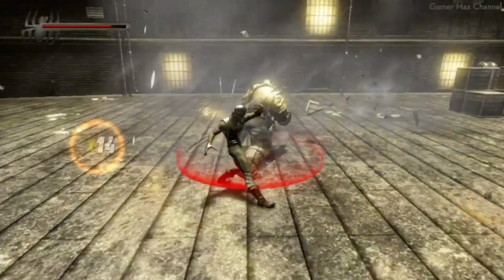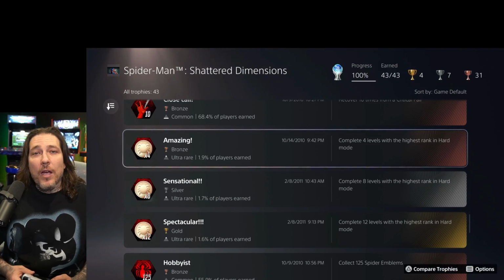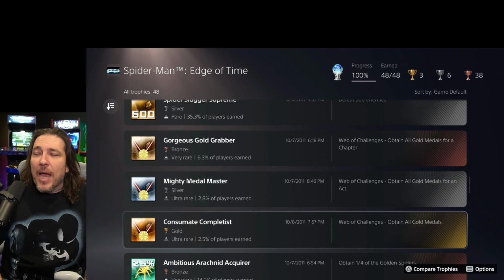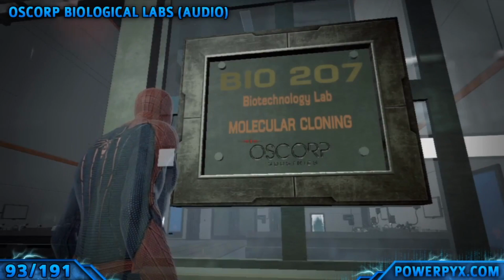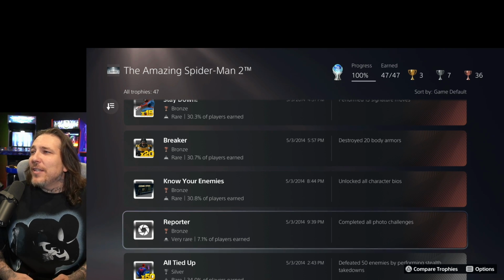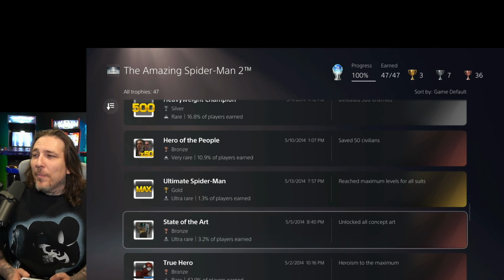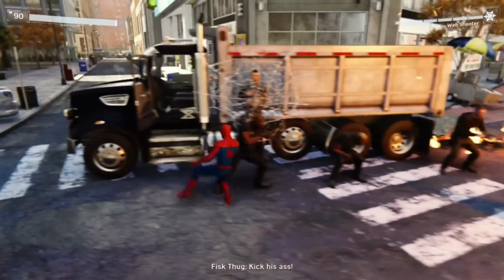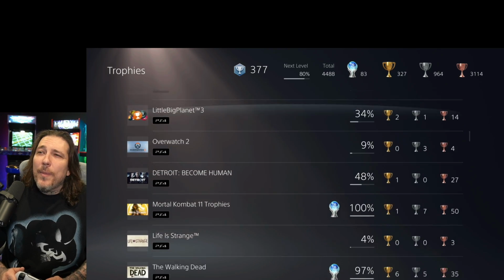I Platinumed EVERY SPIDER-MAN Game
Thanks for checking out the video! Spider-Man is my favorite comic book character...I love to get Platinum Trophies... So I had to Platinum Every Spider-Man video game.

💎 Comics Bugle
to order omibus, comic books, and more from a European Comic Book Shop!